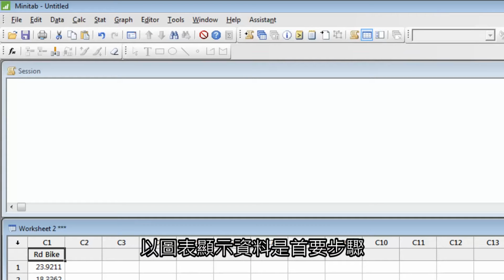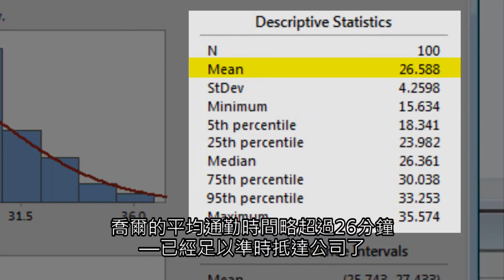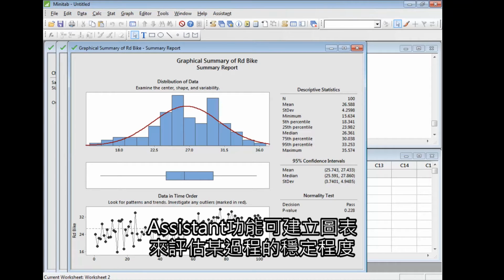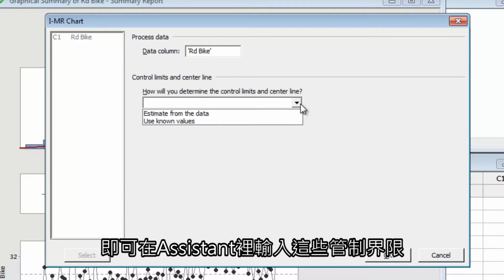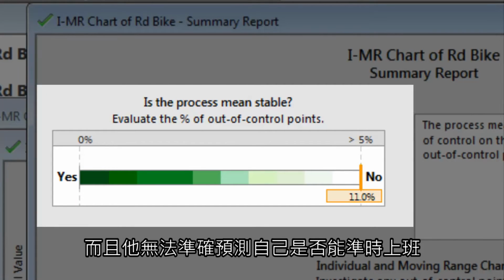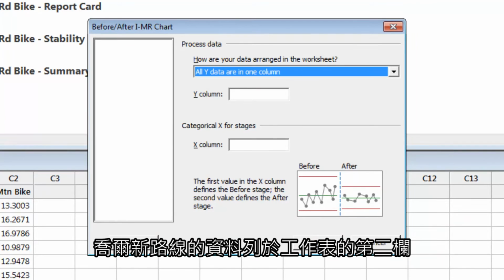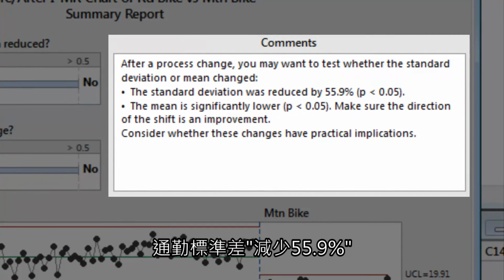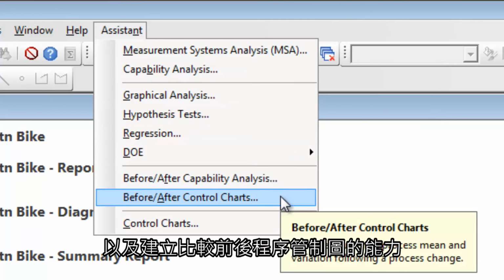Minitab 快速上手：圖型分析和前後程序管制圖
騎腳踏車不開車上班讓喬爾能做更多運動且節省油錢。但他的老闆認為自從喬爾開始騎腳踏車後，反而經常遲到。有證據能證明喬爾的守時嗎? 我們可以使用 Minitab 17 的 Assistant 功能來一探究竟。